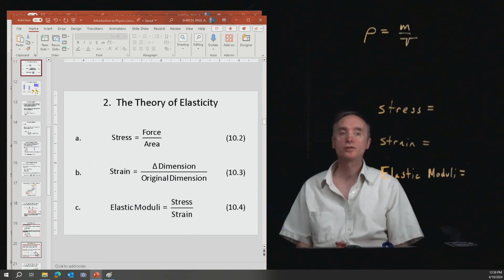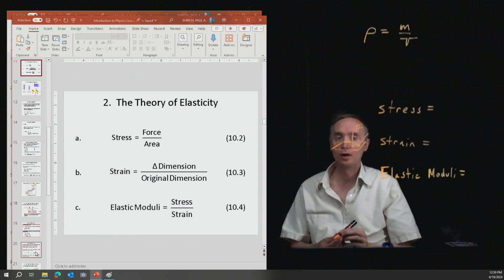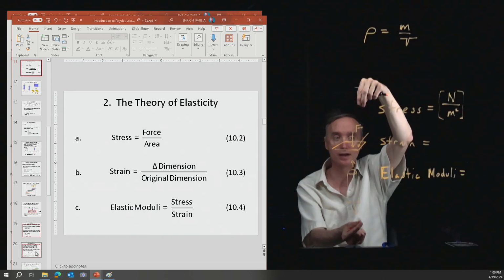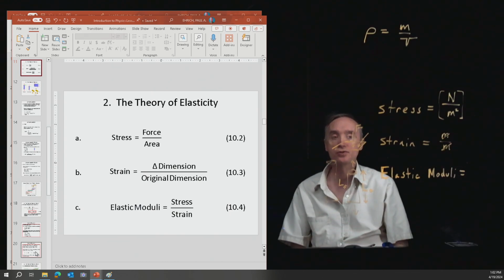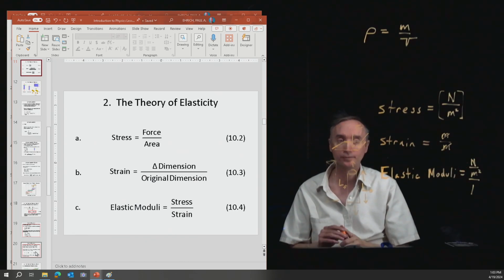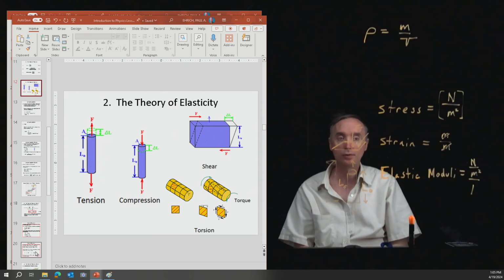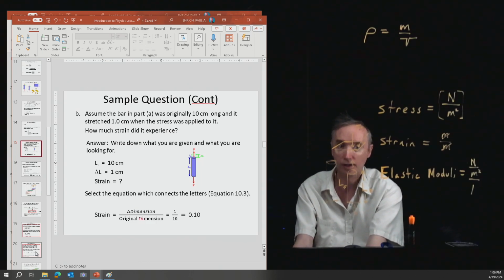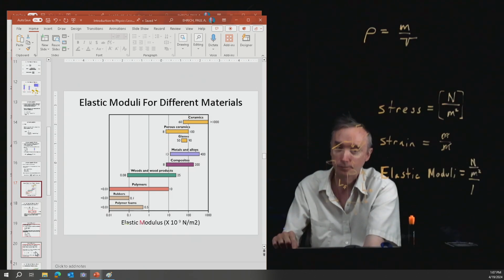Phy 10 3 Stress and Strain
In this segment about the mechanical properties of solids you will learn about stress, strain, and elastic moduli.